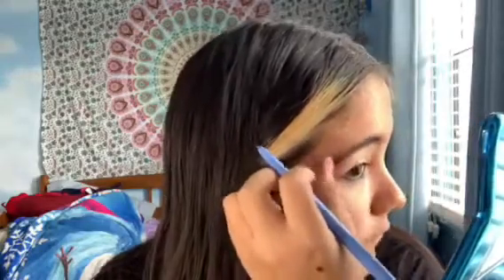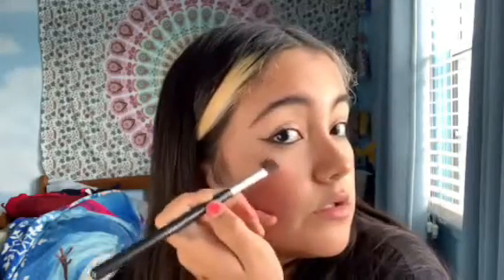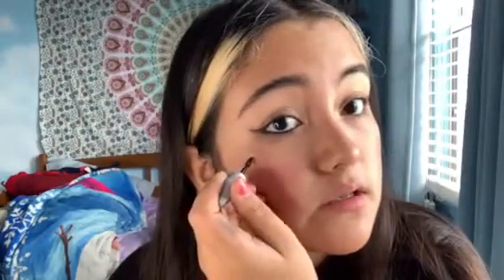my everyday makeup routine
let me know if you guys like these type of videos!!

what products i use for my everyday makeup routine!

ALL COPYRIGHT GOES TO THE OWNER OF THE SONGS, I DO NOT OWN NOR CLAIM TO OWN ANY OF THE SONGS USED IN THIS VIDEO!

instagram: arianaxcabezas / woah.cosmetics (lipgloss company)
twitta: iamlarry101

questions no one asked about me:
age: 14
birthday: FEBRUARY 12, 2006
where i live: california
grade: ninth
film and editing: canon eos rebel t6
i edit with imovie and cute cut and iphone / ipad

love u .